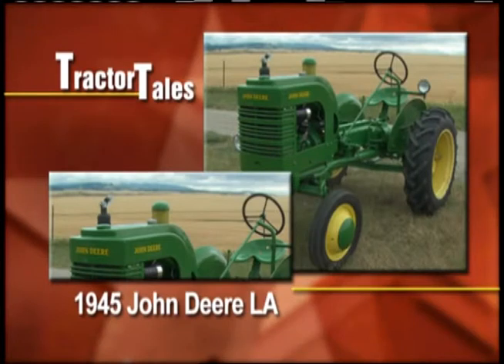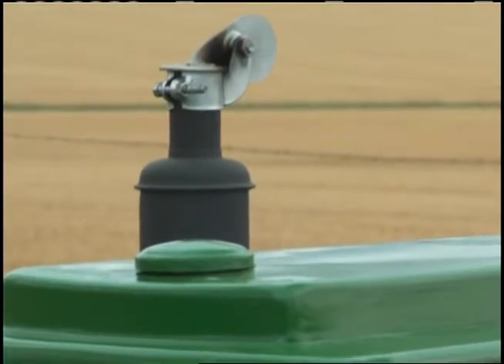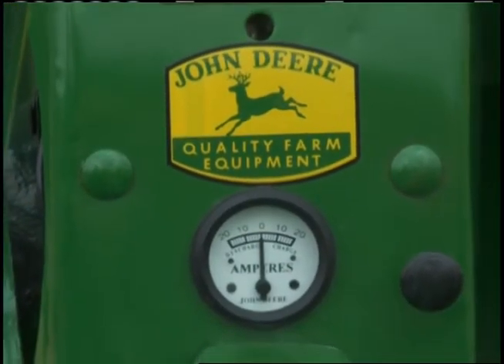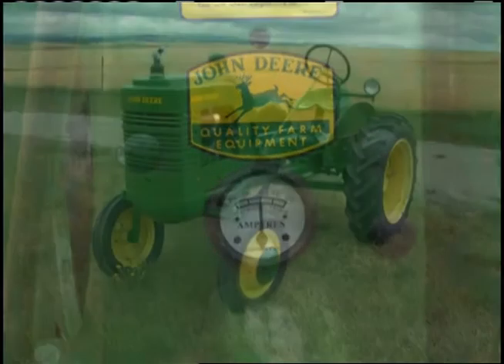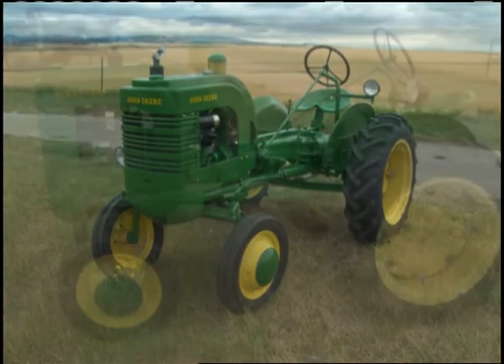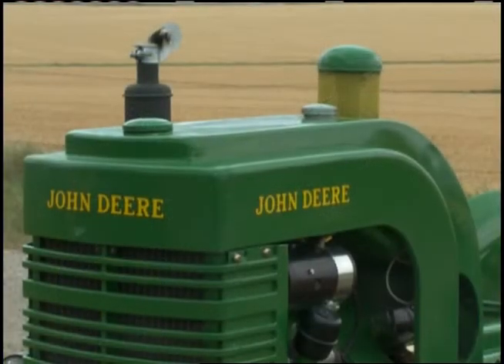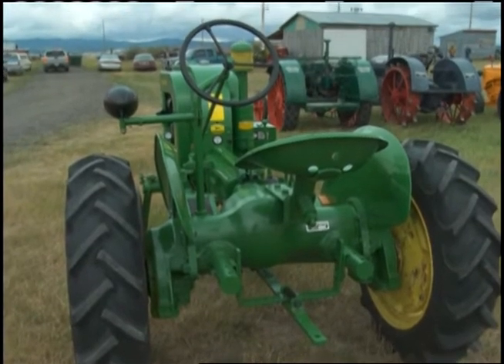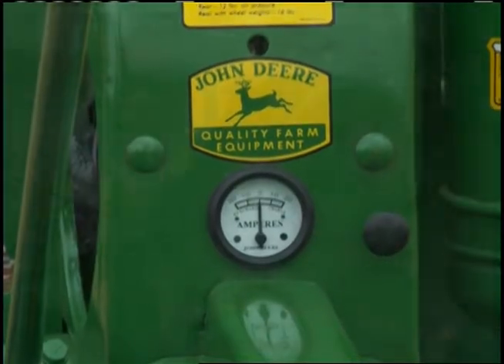Tractor Tales: 1945 John Deere L.A.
We are off to Central Montana for this week's edition of Tractor Tales.